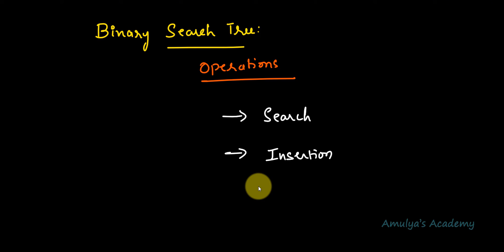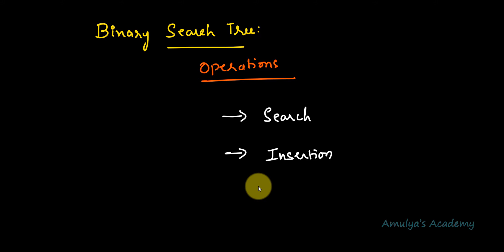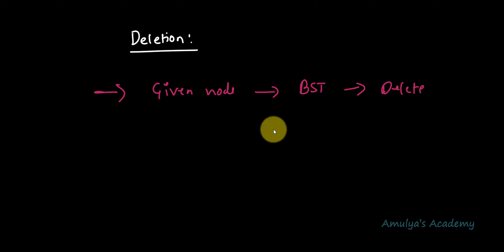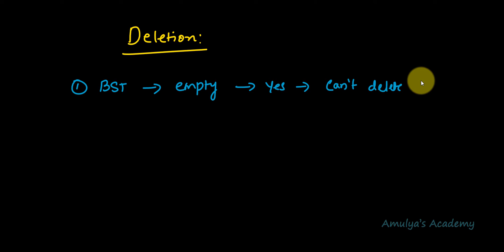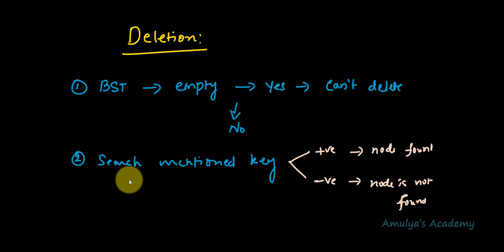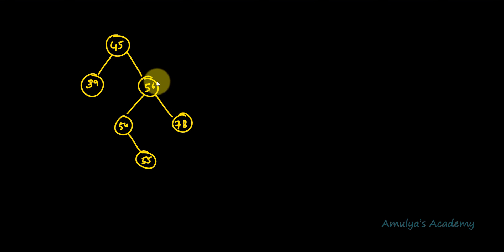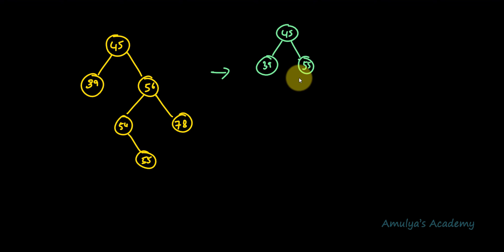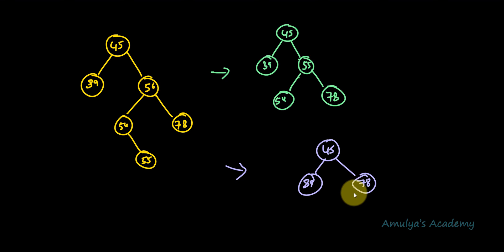Deletion Operation in Binary Search Tree | BST Operations | Data Structures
In this Python Programming video tutorial you will learn about binary search tree operations  in detail.

Binary search tree is a special type of binary tree . Here we will discuss about deletion operation in detail with example.